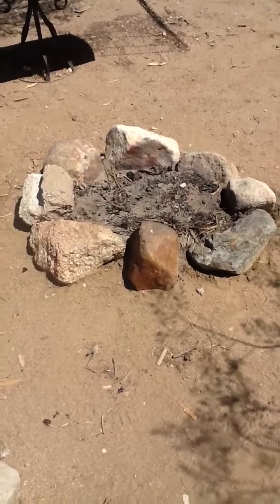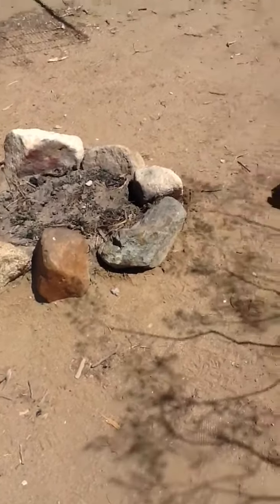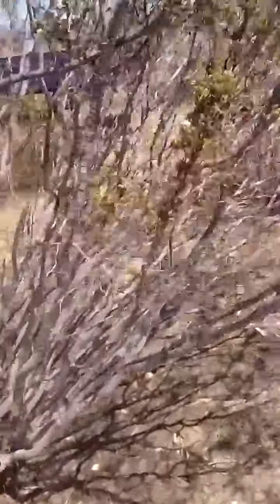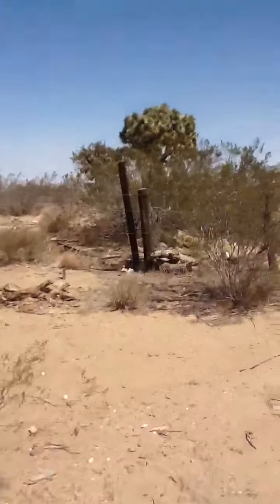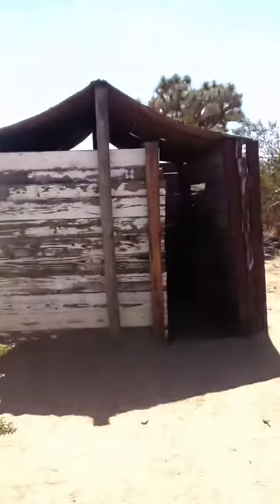My wilderness campsite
Wilderness camp